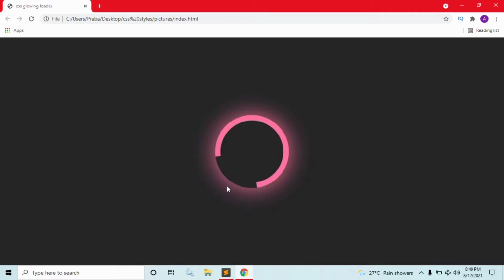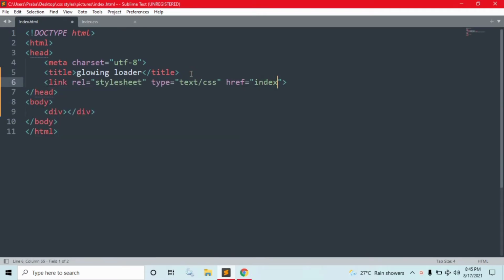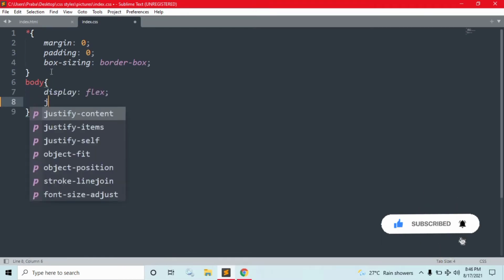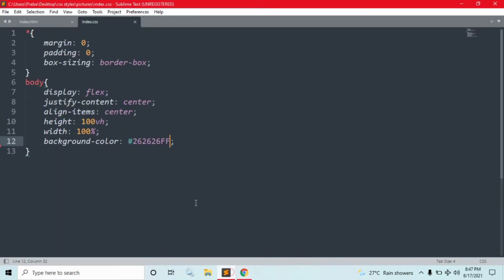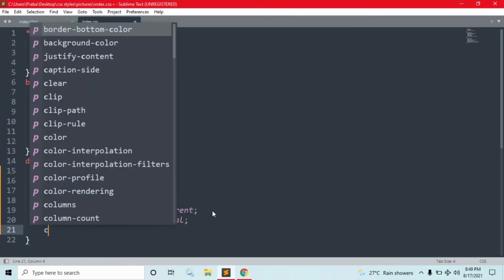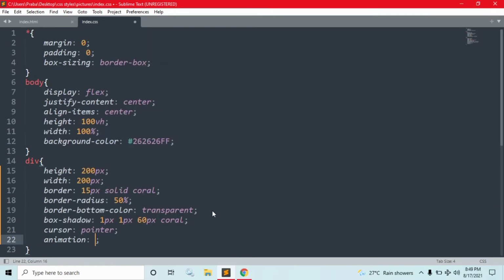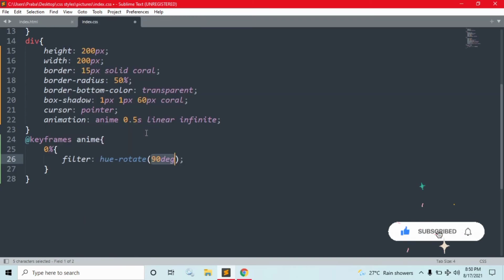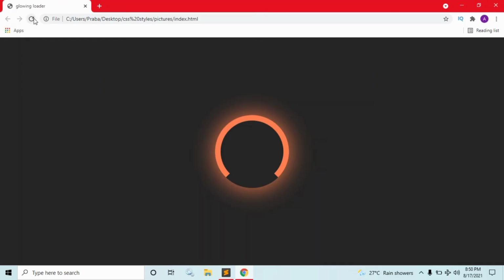CSS Glowing Loader in 3 mins!! using HTML & CSS for Beginners| CSS Loading Animation Tutorial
This video is about How to make a CSS glowing Loader for Beginners using HTML & CSS in 3 mins!! .